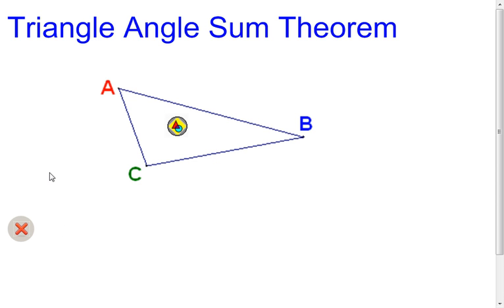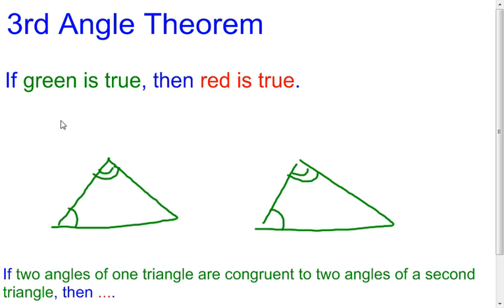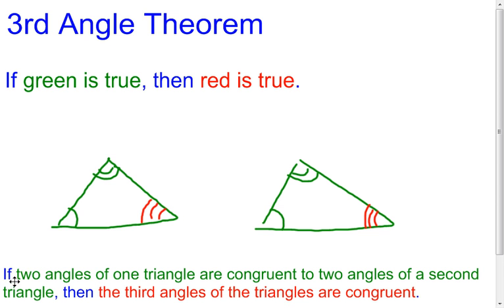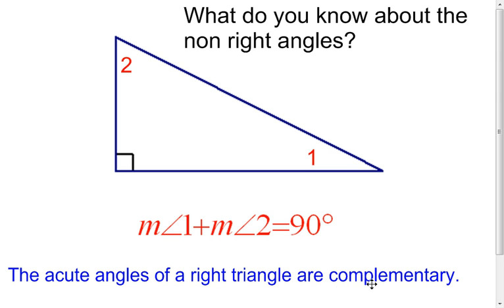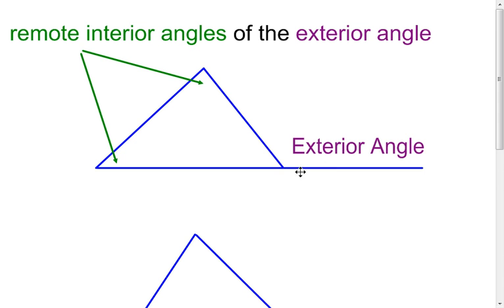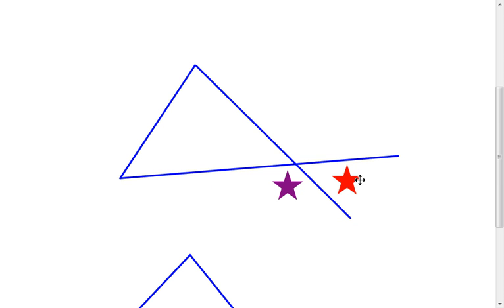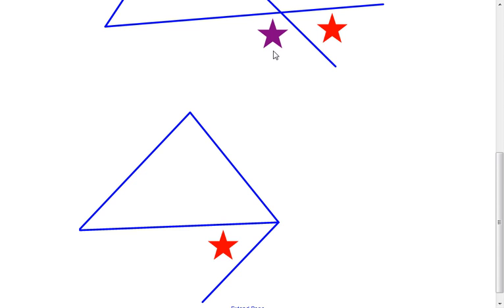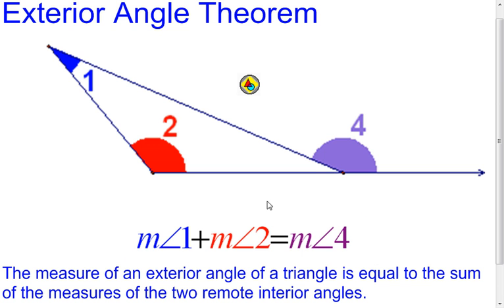4 2 Angles of Triangles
This lesson talks about the triangle angle sum theorem, two more theorems based on the triangle angle sum theorem, and the exterior angle theorem.